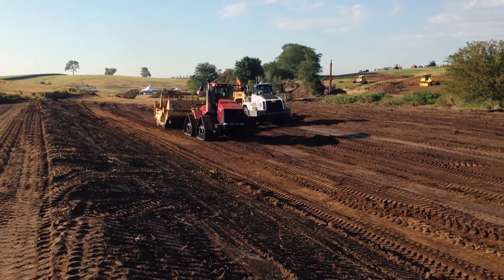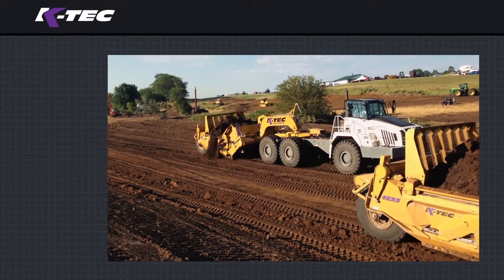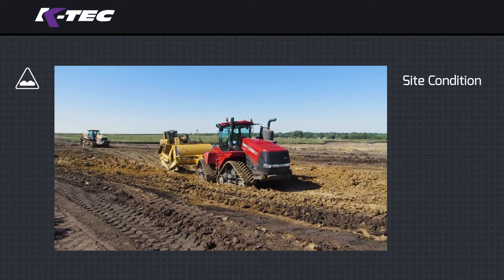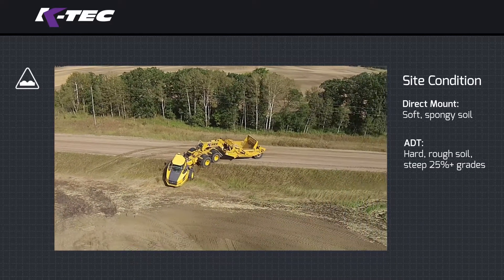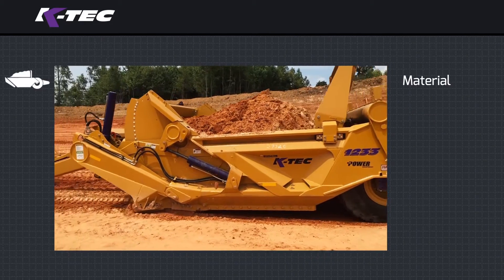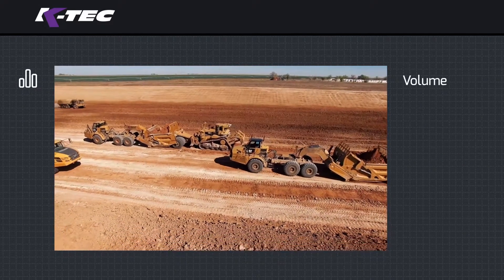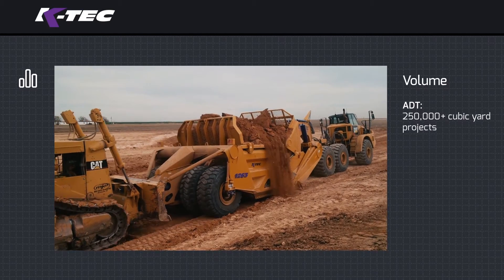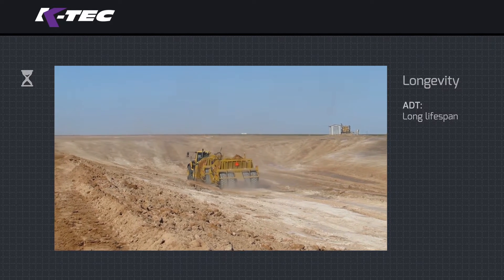Scraper Selection: Direct Mount or ADT?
This informational video will help contractors determine which scraper setup can move the material most efficiently. Would a tractor pulling a direct mount scraper work best?, or an articulated dump truck scraper hauler setup? We’re going to breakdown which equipment combination is suited for your specific earthmoving operations.

Now the answer may be easy if you already own an existing power unit, to minimize capital expenditures. But here are the 6 factors to consider when determining which earthmoving equipment combination is optimal for your jobsite.

1.       Site Condition
2.       Haul Length
3.       Material
4.       Volume
5.       Longevity
6.       Cost